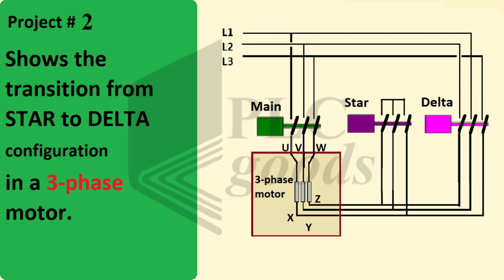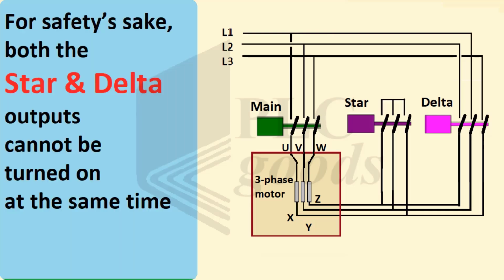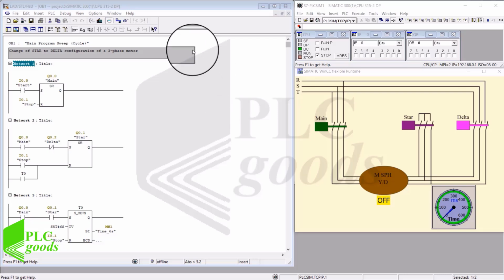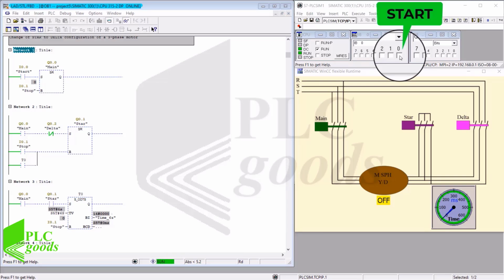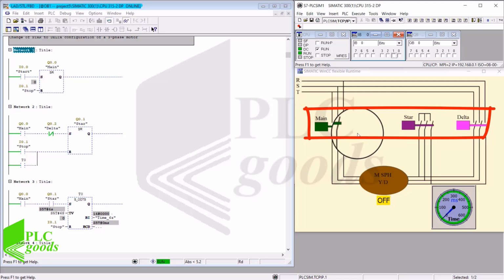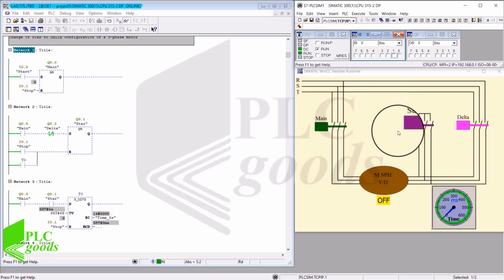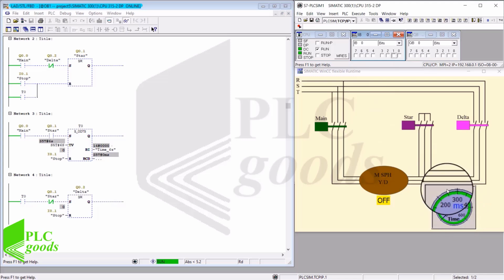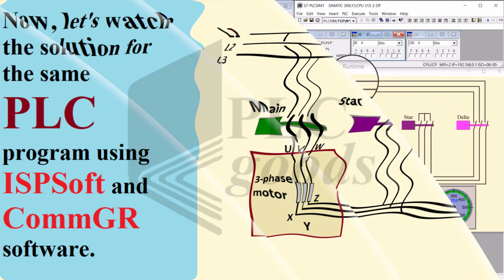Star Delta Starter PLC Programming | Automatic Star to Delta Transition for 3-Phase Motor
📌Star Delta Starter PLC Programming | Automatic Star to Delta Transition for 3-Phase Motor. In this video, we explain how a Star Delta automatic configuration works to safely start and run a 3-phase induction motor ⚡.
📌Using PLC-based logic, you'll see how the system automatically switches from Star to Delta after a 6-second delay, all without pressing any additional button! 🔧💡
✅ What You'll Learn:
• How Star Delta motor starters operate automatically 🔌
• PLC logic for Star → Delta transition ⏱️
• Interlocking to prevent both outputs from being ON at once ❌
• How the START and STOP pushbuttons control the entire sequence 🟢🔴
• Real-time simulation using Delta PLC software
• Safe motor startup method used in industry ⚙️
00:00 Introduction
00:40 Star Delta Starter Overview
01:50 Motor Starting Sequence
03:00 PLC Input & Output Assignment
04:10 Ladder Logic Development
06:40 Star-Delta Timer & Interlock Logic
08:10 Simulation & Testing
09:10 Conclusion
1-Ignition SCADA & HMI Complete Course: From Zero to Real PLC
2-Advanced Siemens PLC Programming with TIA Portal masterclass
3-Programming S7-1200 PLC with Siemens TIA Portal & Factory IO
4-Programming Siemens Simatic S7-300/400
5-Allen Bradley training - RSLogix 500/5000 Series
6-Complete Delta PLC programming Course with ISPSoft & Factory IO
7- CODESYS PLC programming tutorial for beginners
8- Camtasia Mastery & training and tutorial course
9- Excellent PLC projects for engineering students -Part 1
10- Excellent PLC projects for engineering students - Part 2